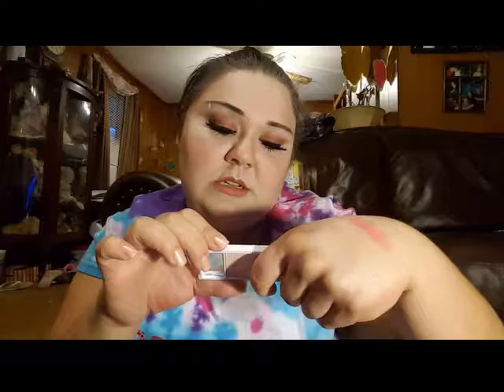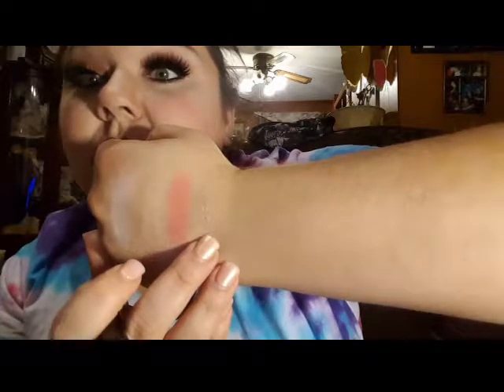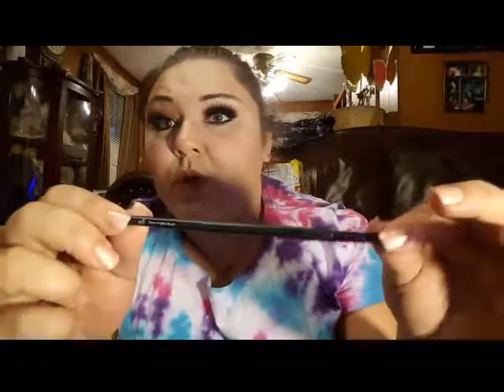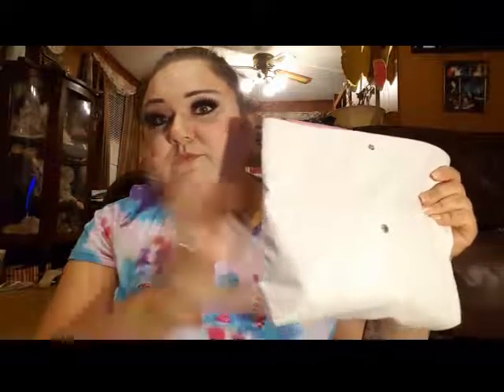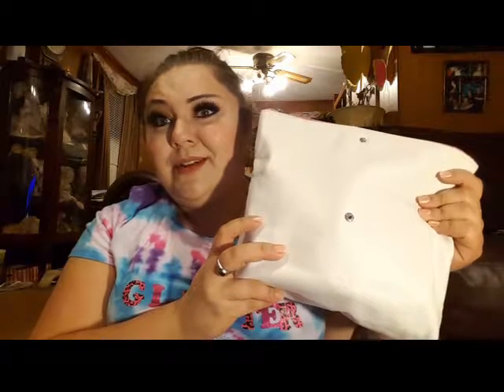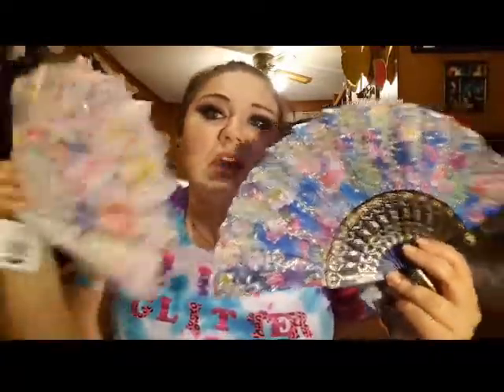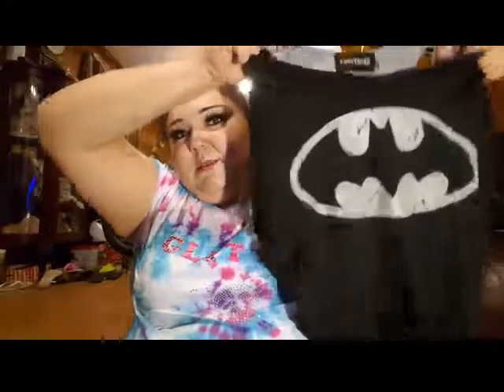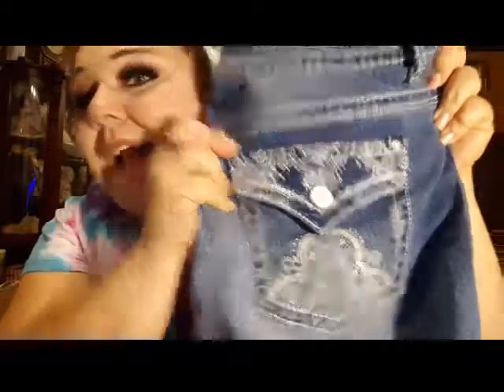Nov. Favs...2016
Periscope glitta_mamma
YouNow glittamamma